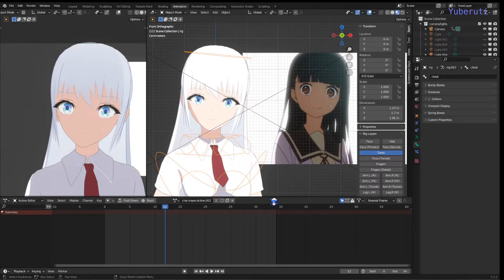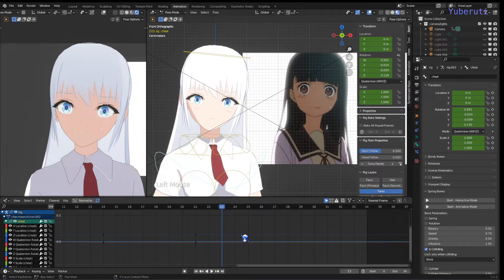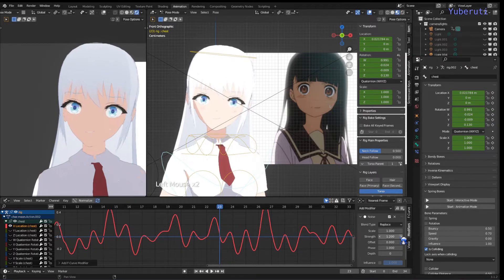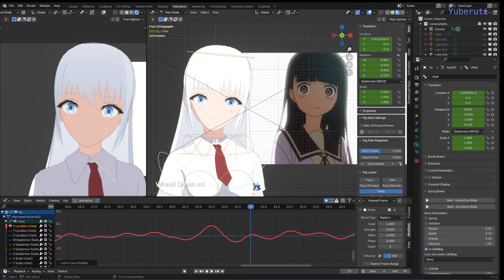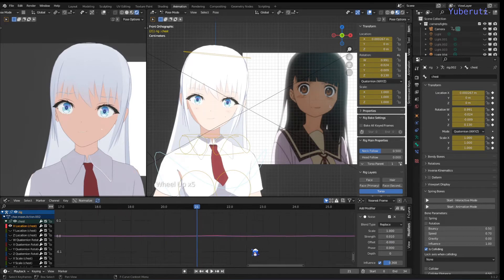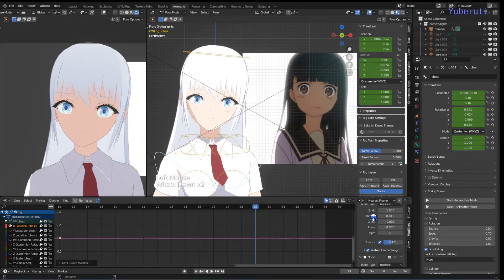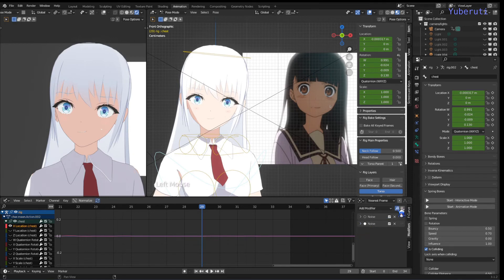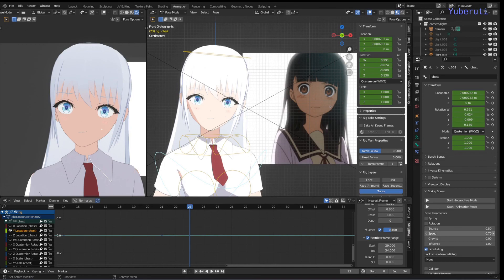How to animate subtle scared motion in Blender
This video show how to animate subtle scared motion in Blender often seen in anime Using the noise modifier in the graph editor.